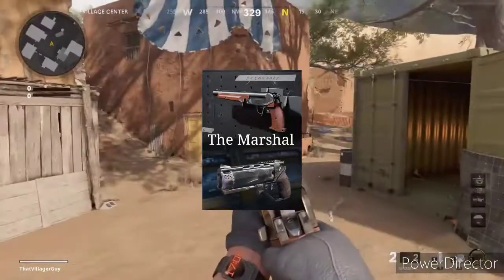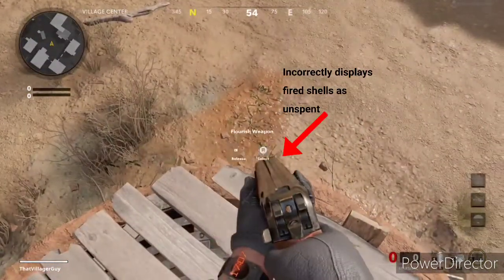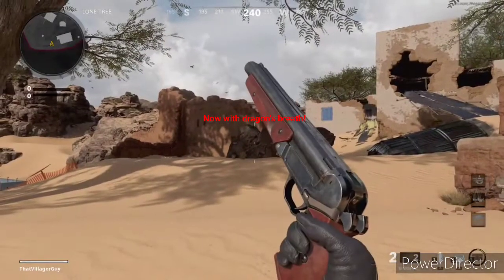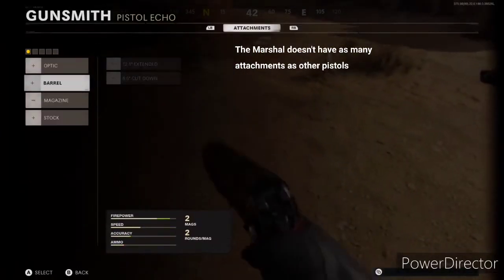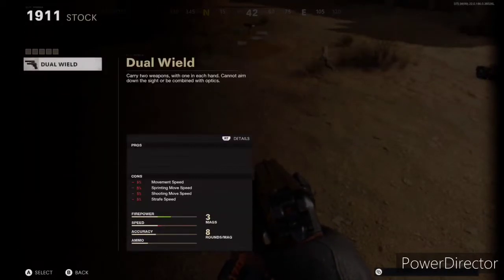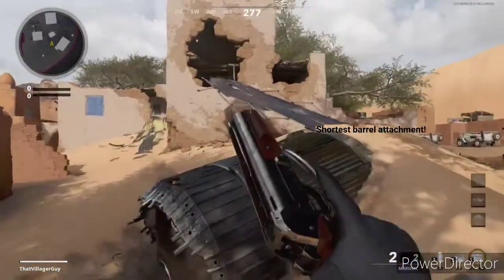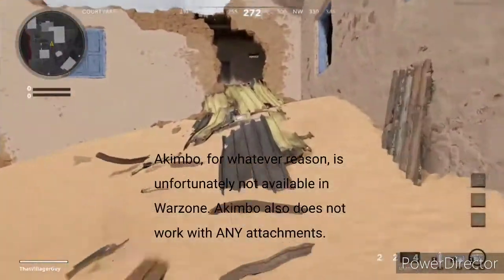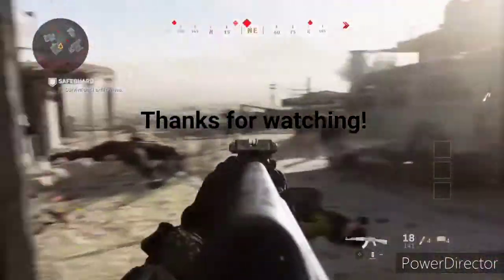BoCW "Marshal" depiction review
The Marshal is a fictional pistol in Black Ops Cold War, the name paying homage to the 16 gauge Marshal 16 from Black Ops 3.

This video was prepared for Chief Warrant Officer Pope and Sergeant 1st Class McMahon